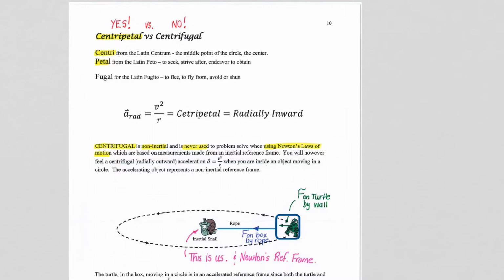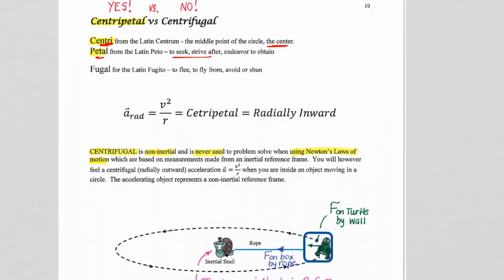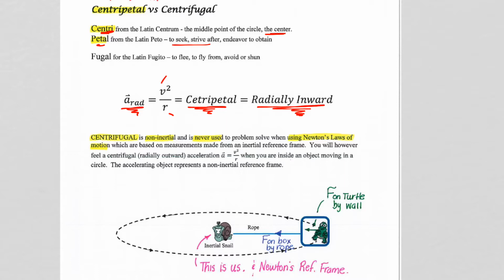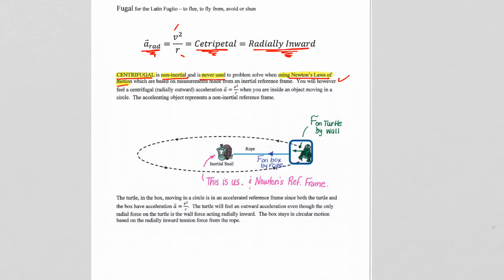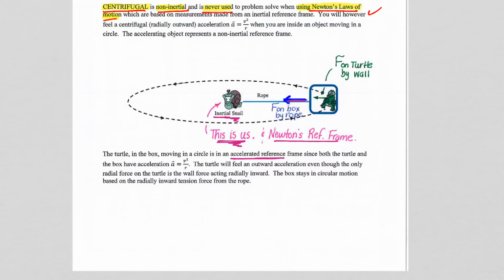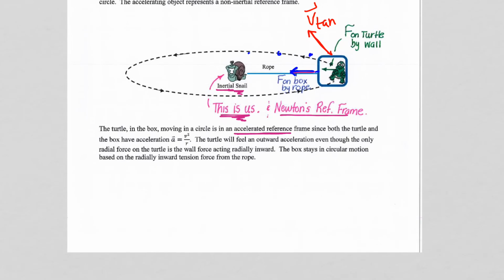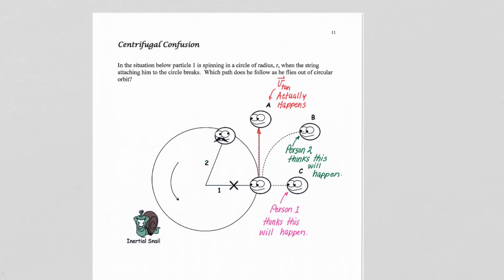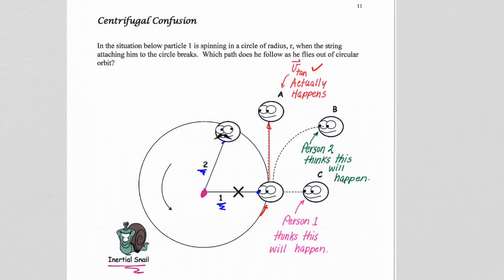Ch4 2 D Motion Guided Notes 11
Centripetal vs Centrifugal